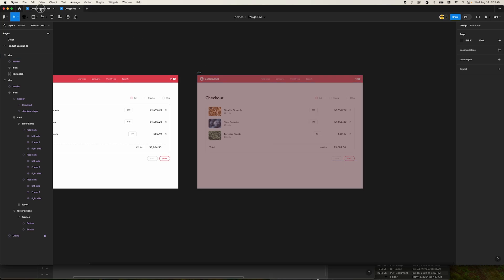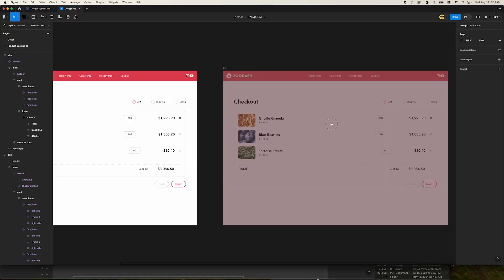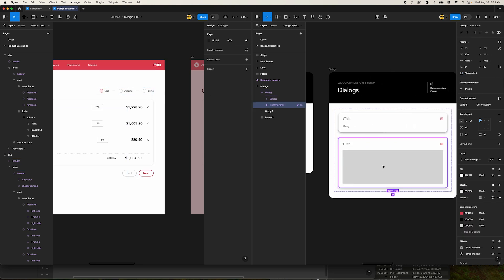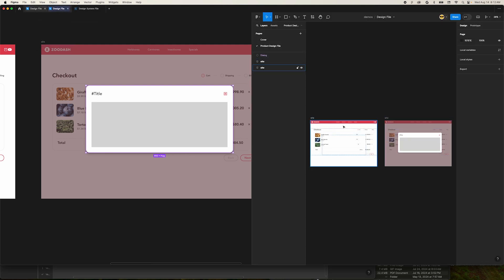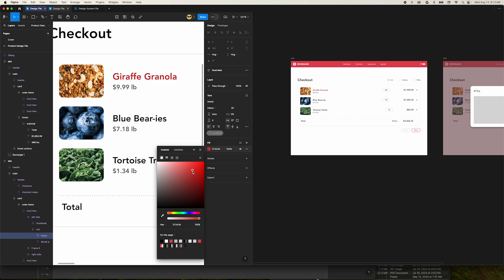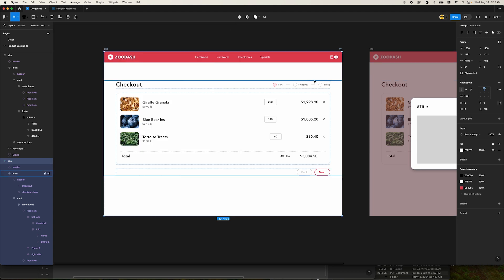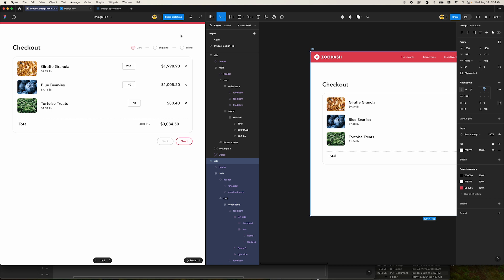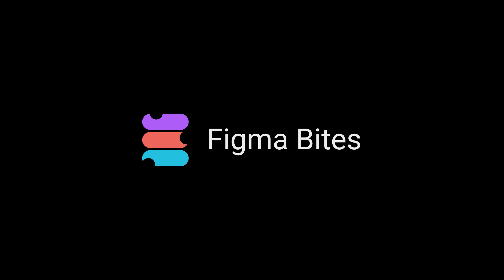Level up your Figma productivity with split tabs | Figma Bites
In this video we show you how to use split tabs in the Figma desktop app. This feature can help you increase your productivity by putting more things in view at once.